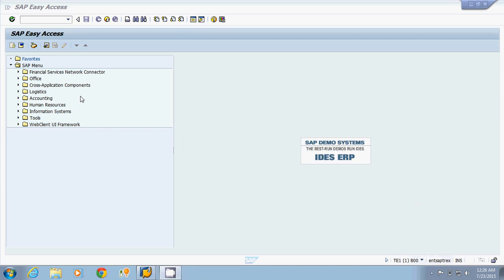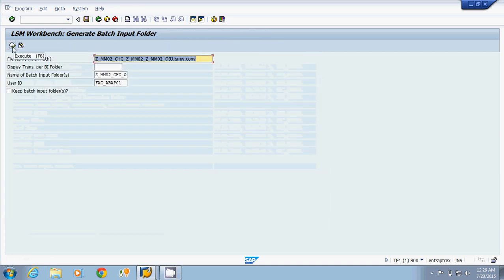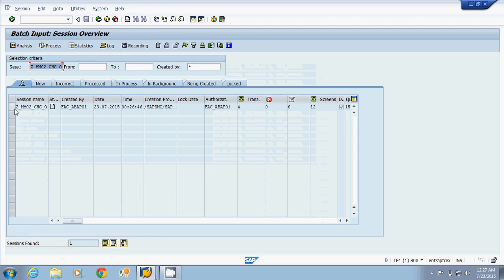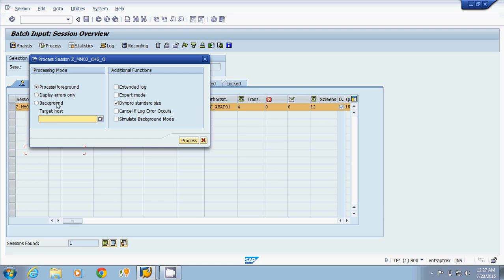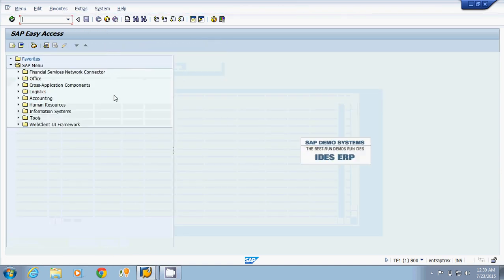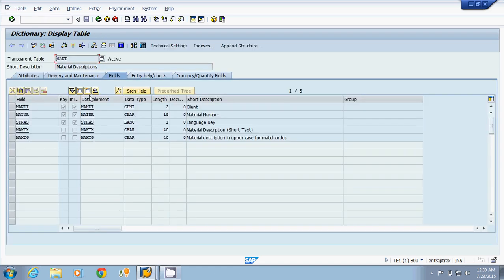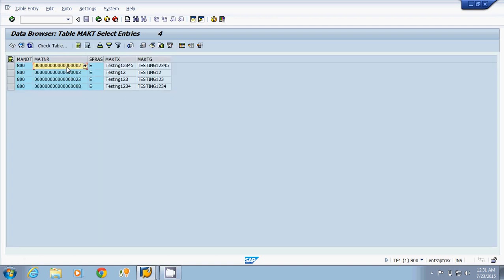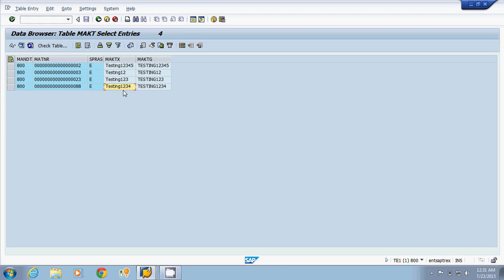SAP ABAP-LSMW Part3